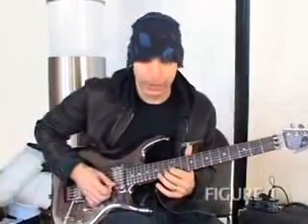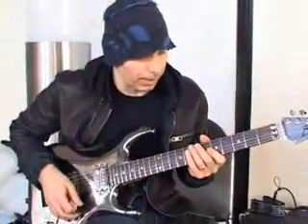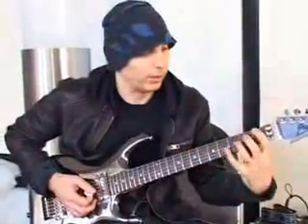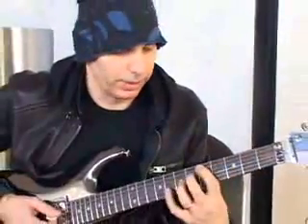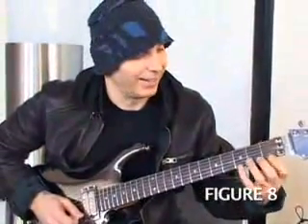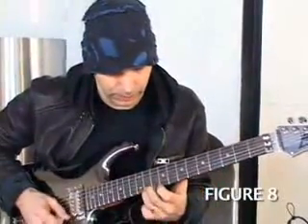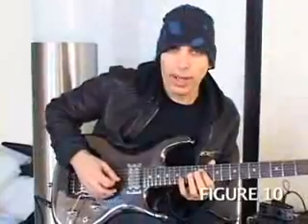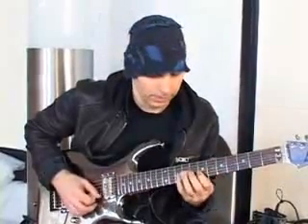Satriani Guitar Tips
Joe knows...